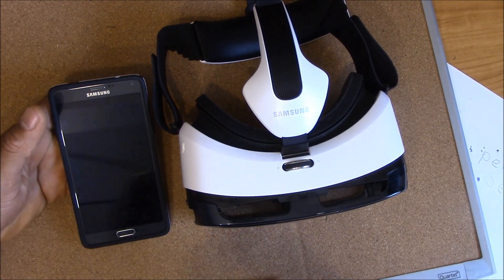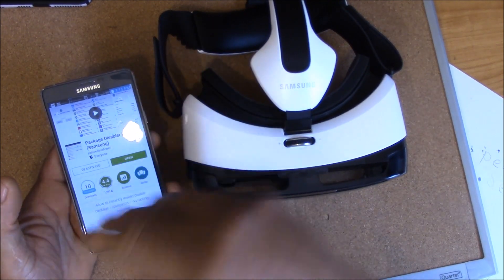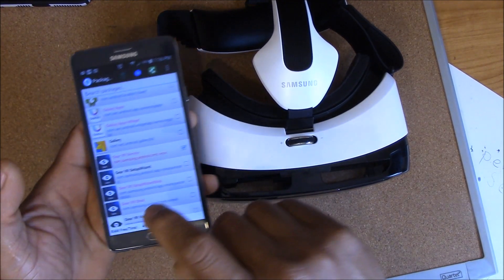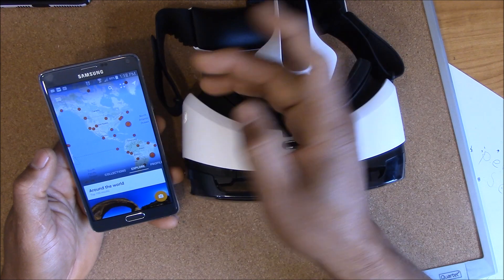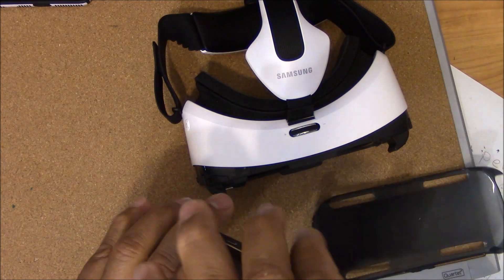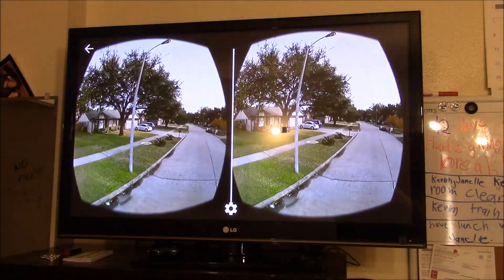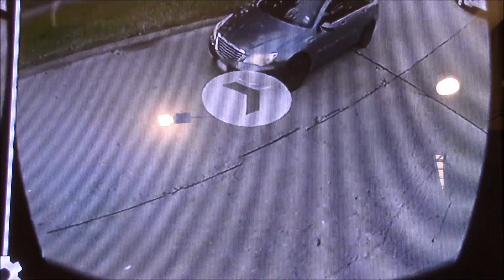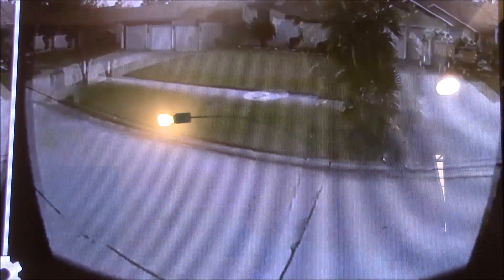HOW TO USE GOOGLE CARDBOARD APPS ON SAMSUNG GEAR VR NO ROOT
GOOGLE CARDBOARD APPS WORKING ON SAMSUNG GEAR VR
GOOGLE MAPS ON GEAR VR